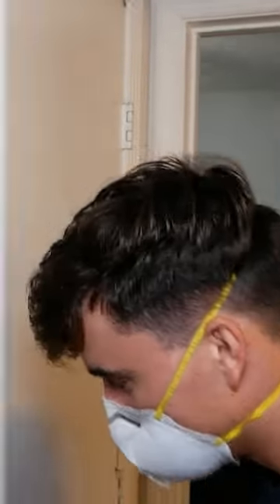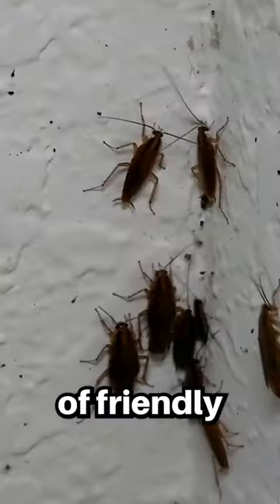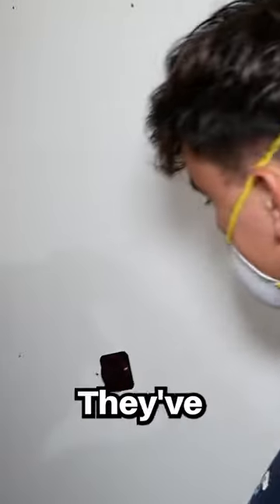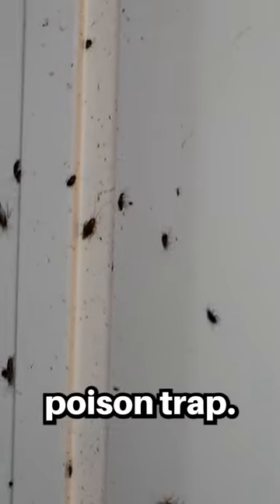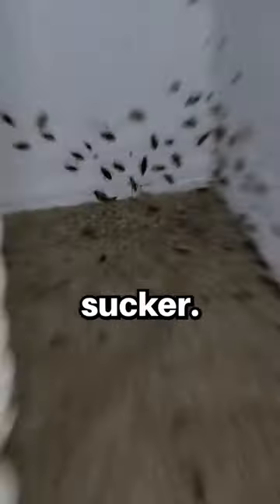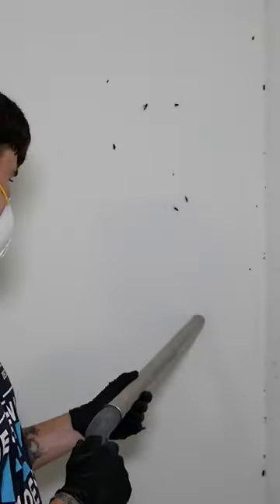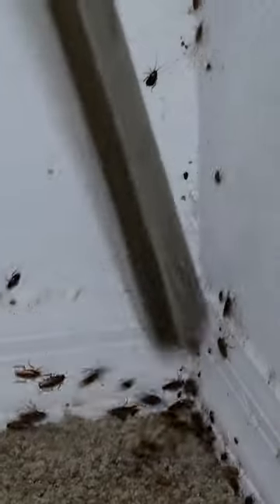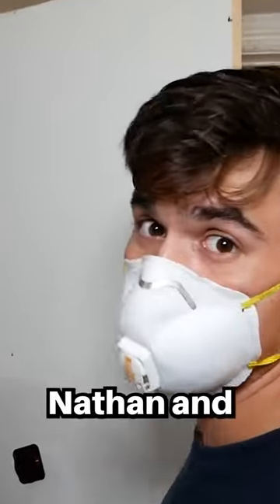When you find the cockroach nest...